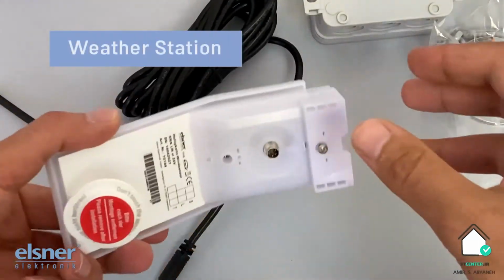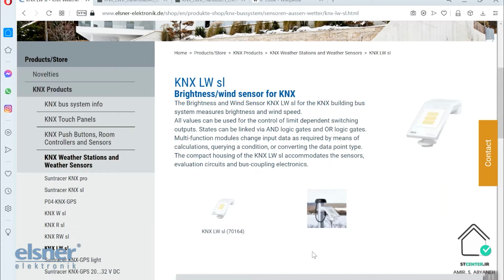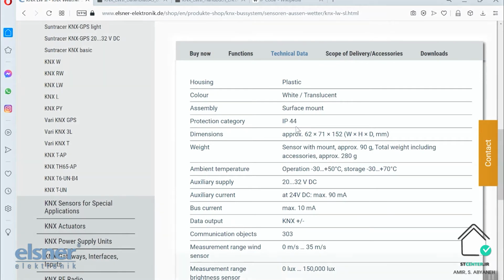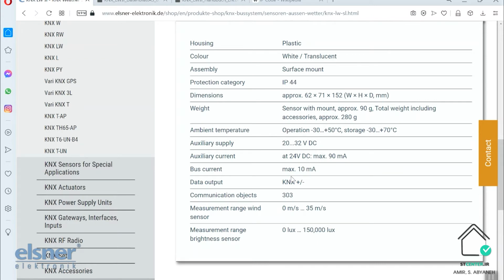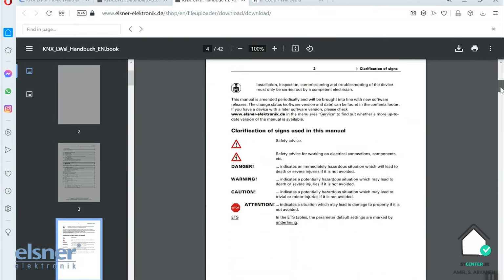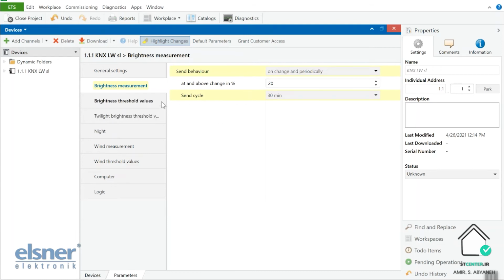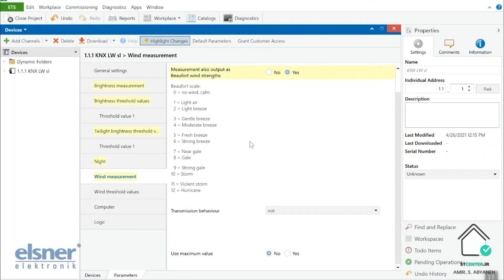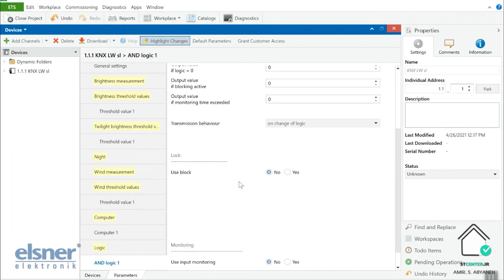KNX Weather Station by Elsner Elektronik KNX LW SL 24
My name is Amir, I am the KNX Tutor and I am providing the KNX Basic, Advance, and HVAC courses. Also, We are the official partner of Elsner and I am trying to talk more about the KNX products from Elsner in more detail. Please consider my video and let me know your feedback. You are more than welcome, I try my best to help you.